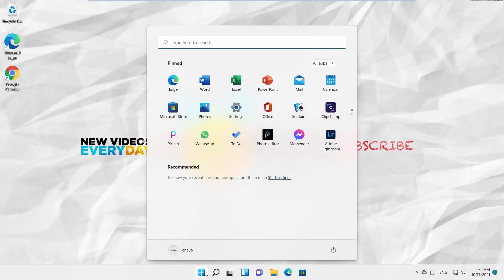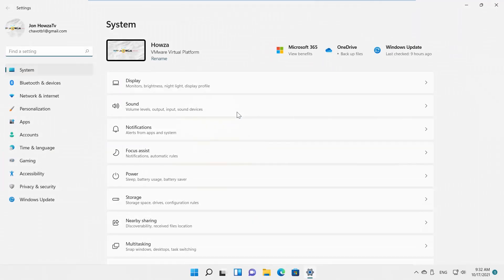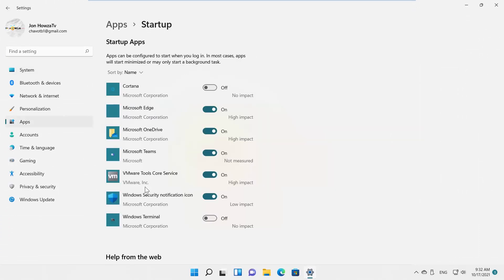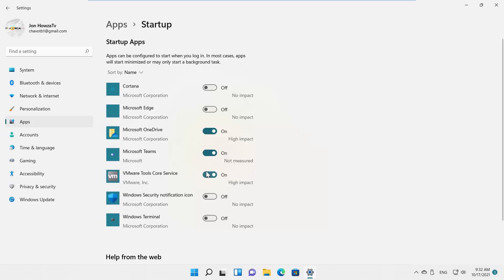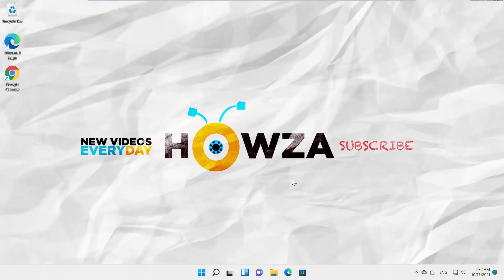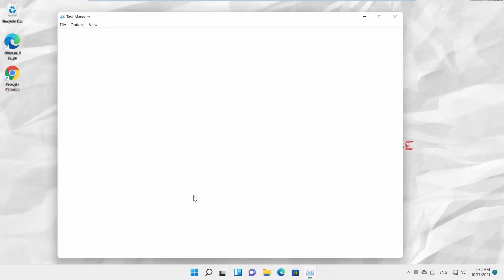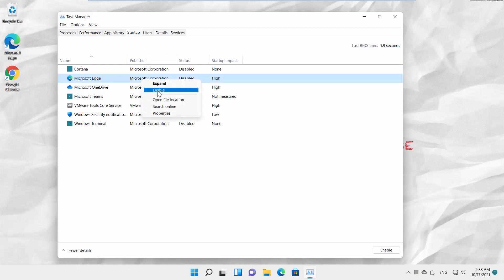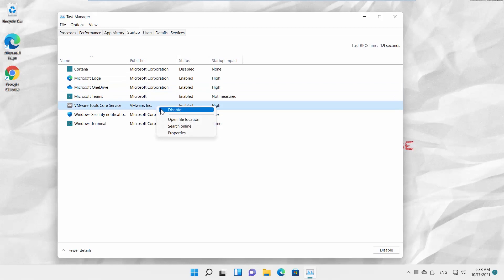How to Disable Startup Apps in Windows 11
Hey! Welcome to HOWZA channel! In today's tutorial, we will teach you how to disable startup apps in Windows 11.
Select Apps from the left side list. Go to Startup. You will see a list of apps.
If you want an app to launch at startup turn the switch on. If you don’t want an app to launch at startup turn the switch off.
You can also use Task manager. Right-click on the taskbar and choose Task manager from the list. A new window will open. Go to Startup tab.
Select the app that you need and right-click on it. If you want an app to launch at startup choose Enable from the list. If you don’t want an app to launch at startup choose disable from the list.